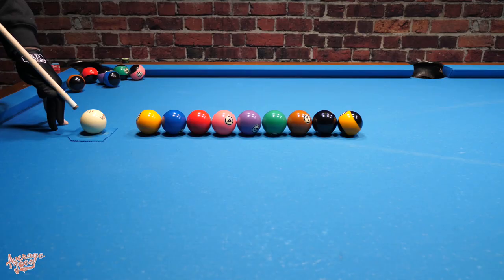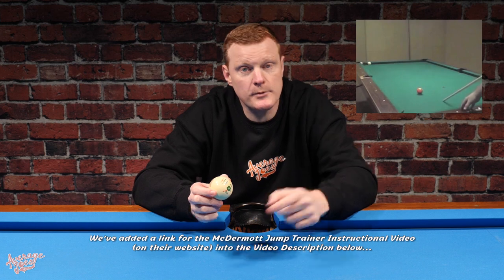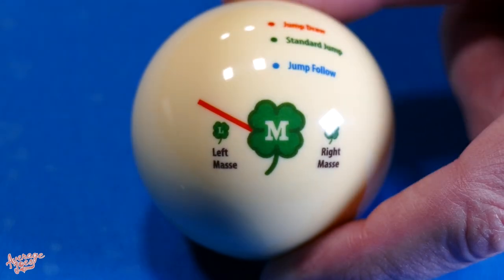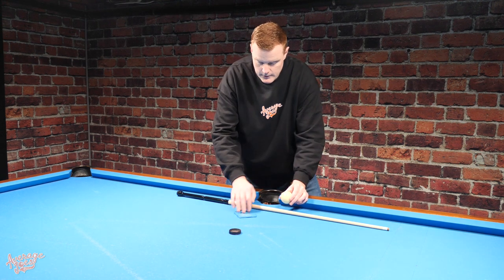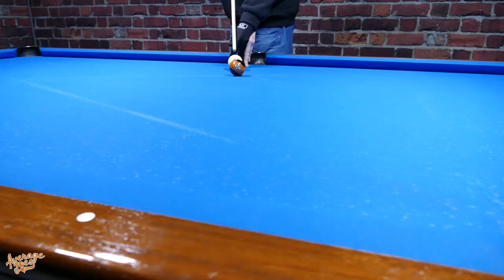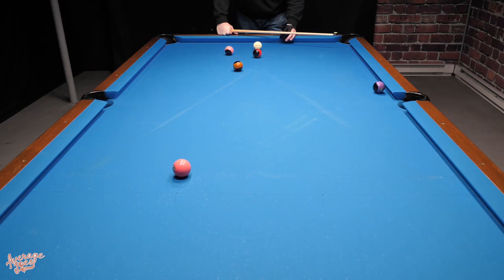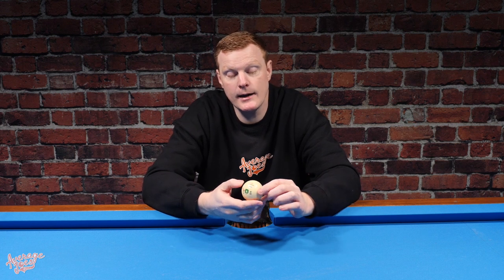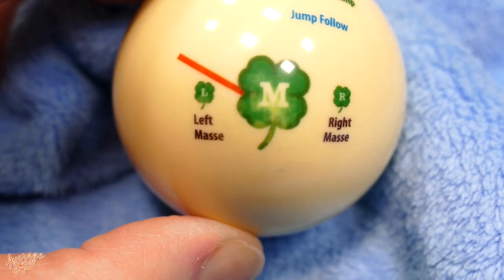Learn to JUMP with this Cue Ball! | McDermott Jump Trainer Review!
Want to learn how to do Jump Shot in Pool? Then check out the Jump Trainer Cue Ball from McDermott in our full review!

AMAZON LINKS FOR THIS CUE BALL:

Amazon USA
Amazon Canada

AMAZON LINKS FOR OTHER EQUIPMENT FEATURED IN THIS VIDEO:

Amazon USA
Amazon Canada
Amazon UK

Amazon USA

Amazon USA
Amazon Canada
Amazon UK

Amazon USA
Amazon Canada
Amazon UK

CHAPTERS:

0:00 Intro
2:12 How does it work?
10:41 Get ready to jump!
14:38 The Positives
16:44 The Negatives
26:13 Average Joes Rating
28:49 Final Thoughts

Please Note: The item featured in this video was supplied to us free of charge by the manufacturer in exchange for an unbiased and impartial review. We have NOT been paid for this review.

The opinions contained in this review video are our own and are not influenced by the manufacturer or distributor of the product.